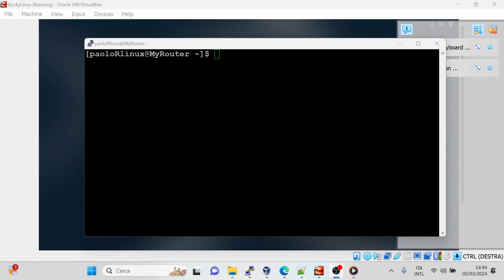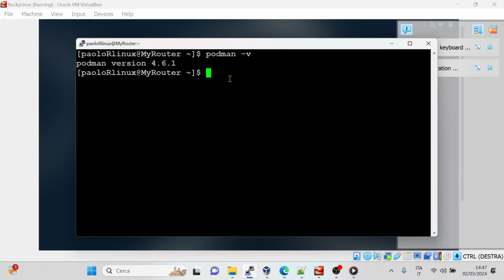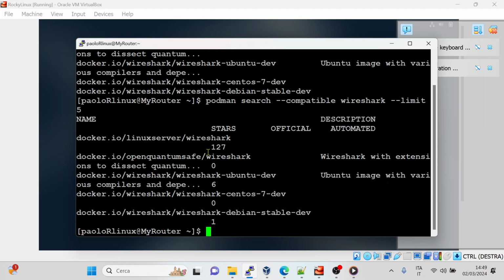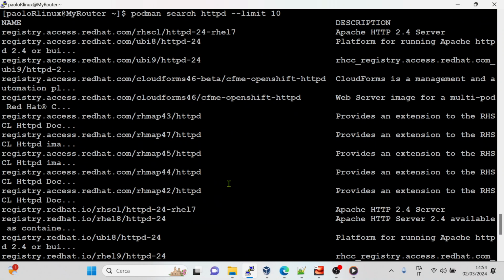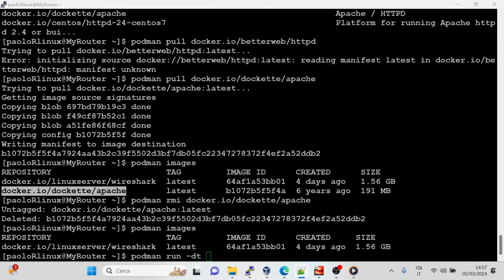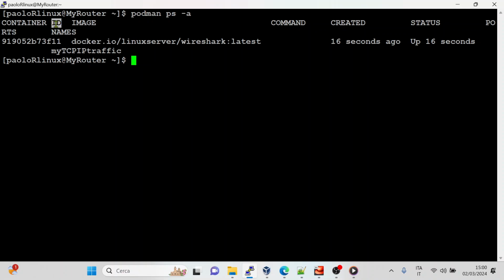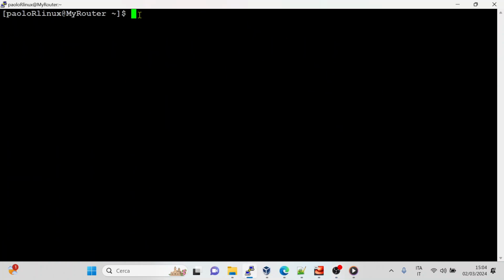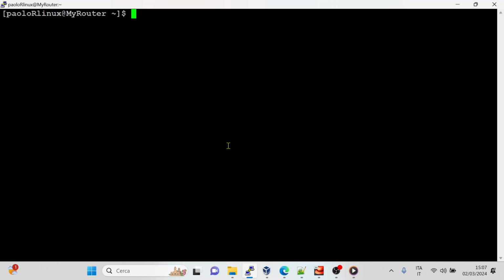Introduction to the containers with Podman in Linux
Explanation of the error at minute 17:42. It must be "/bin/bash" as i did in the second attempt, while before i typed "/bin/bash/" : but adding a slash at the end it is a mistake as "bash" is not a dir but an executable.

Welcome to my new channel dedicated to Linux tutorials! My name is Paolo and I’m thrilled to contribute to the vast global Linux community.

In this video, I will speak about the containers and - specifically - about Podman, the one that is widely used now in Redhat system-like environments. The benefits of the containers, the most used commands and the basic usage. you will learn how to pull an image and run a podman container properly.

Let’s explore this incredible system together! Any additional contributions that could help other users expand their knowledge are very welcome. I’m still learning too, so everything is a work in progress :)